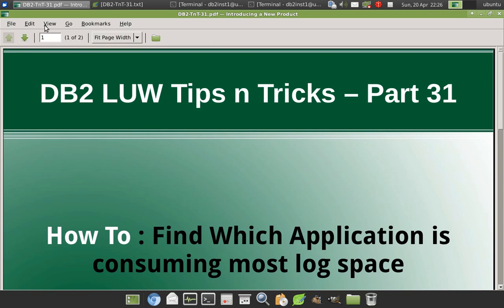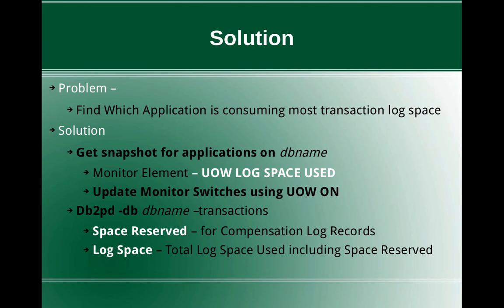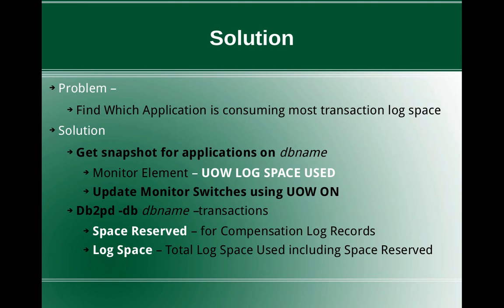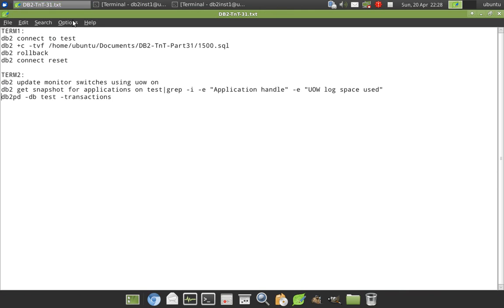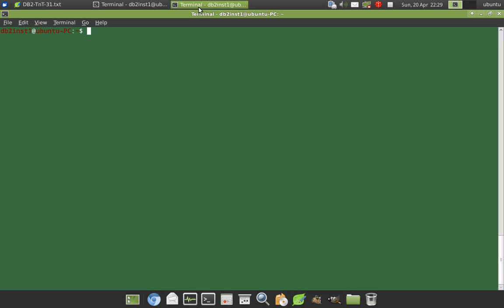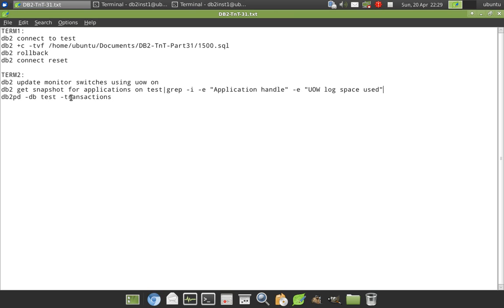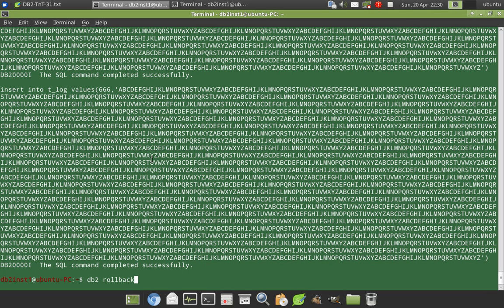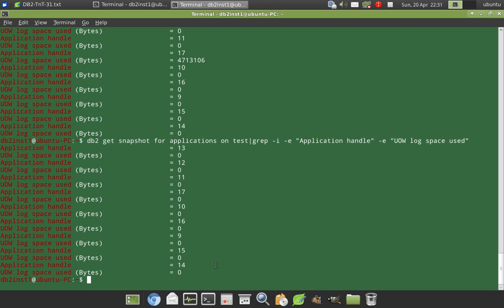DB2 Tips n Tricks Part 31 - Find Which Application is consuming most log space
How to Find Which Application is consuming most transaction log space

Solution:
db2pd -db dbname -transactions
db2 get snapshot for applications on test|grep -i -e "Application handle" -e "UOW log space used"